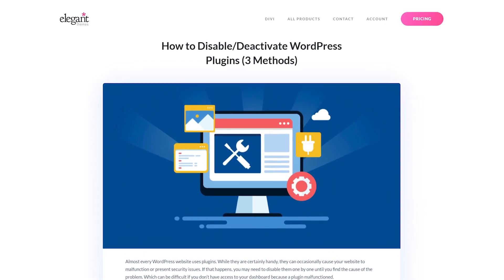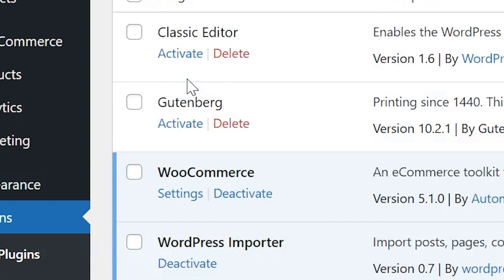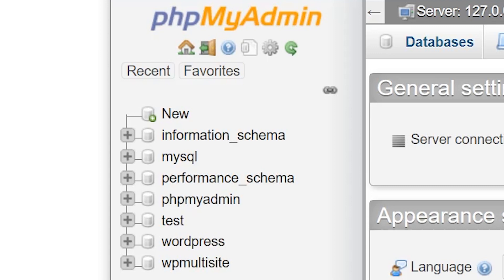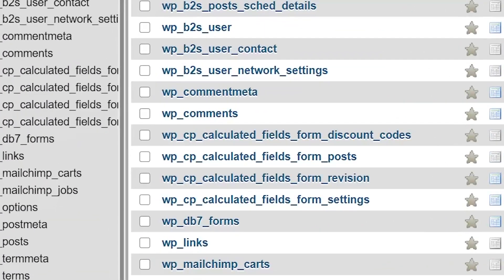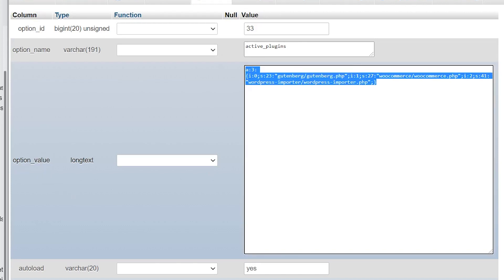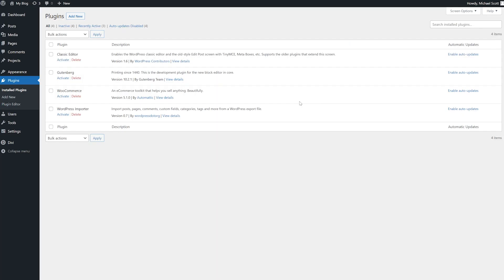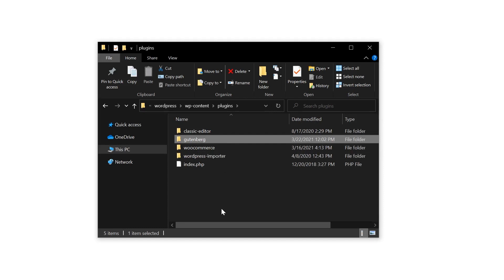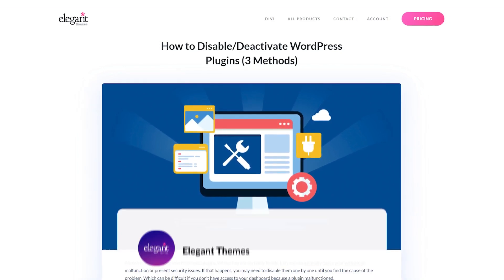How to Disable/Deactivate WordPress Plugins (3 Methods)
In today's video, we'll learn how to disable and deactivate WordPress plugins.